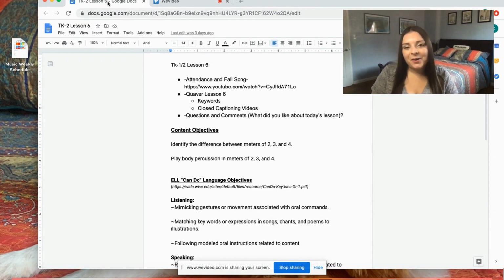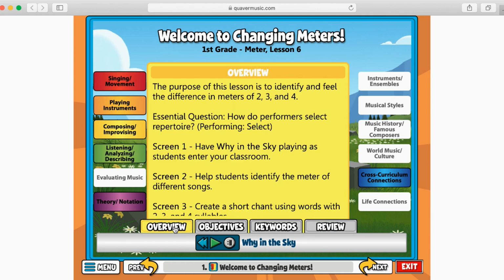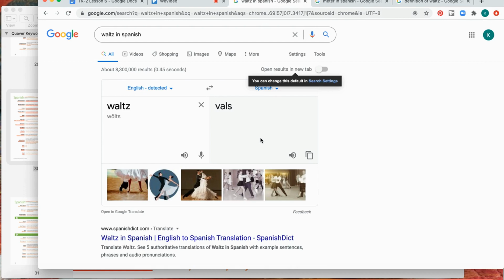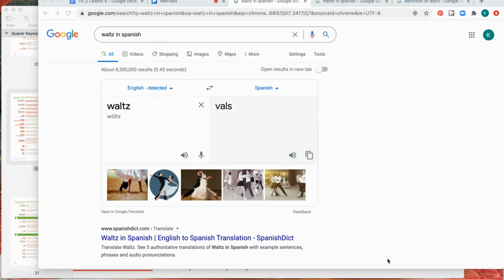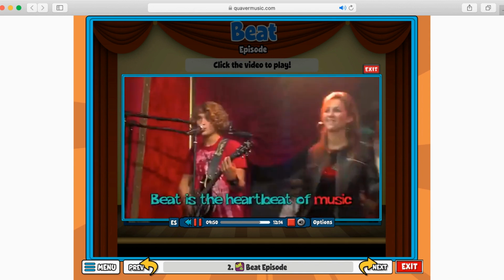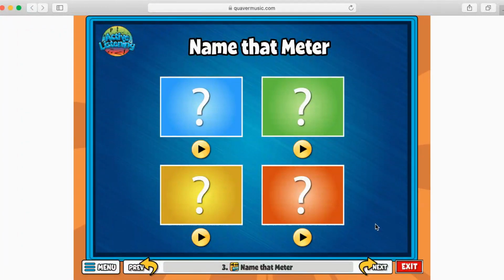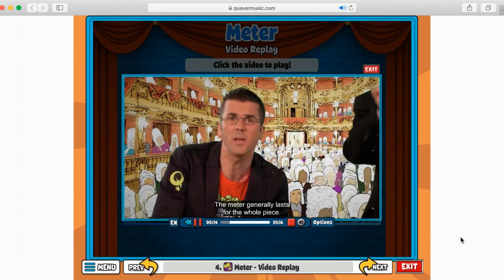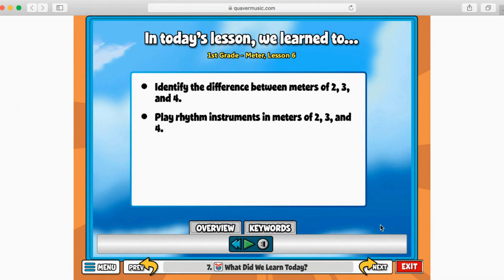TK-2 Week 6